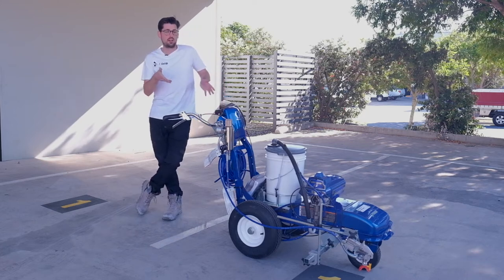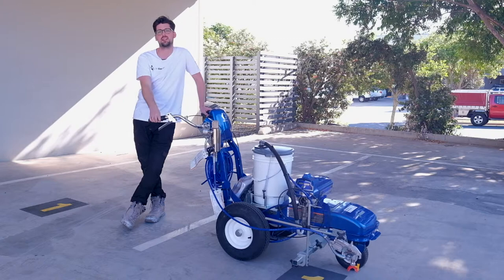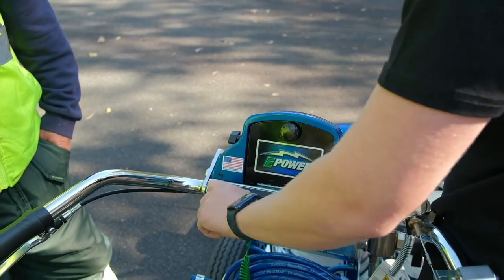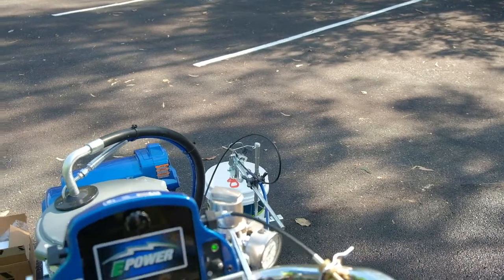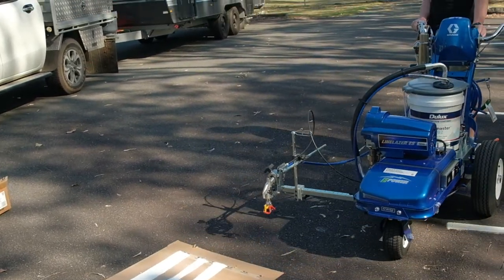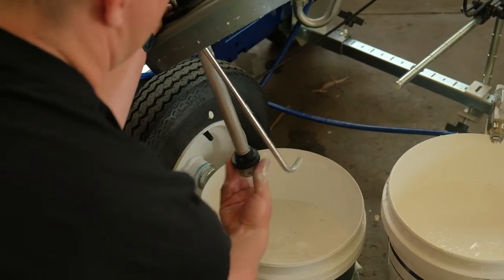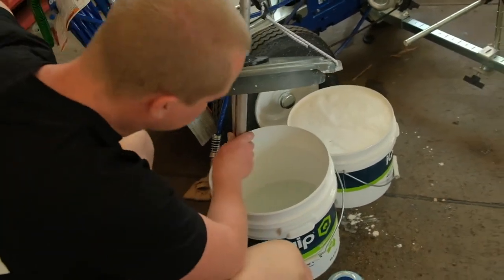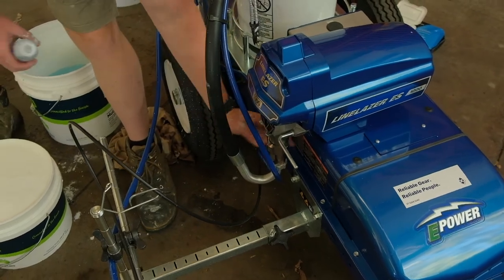Striping Lines with an Electric Line Marker | Graco LineLazer ES 1000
Striping lines with an electric linemarker truly makes it easy for a first-time user. Check out this demonstration GO conducted for a local Brisbane warehouse, for taking their line striping in-house.

The Graco LineLazer ES 1000 is a battery powered, one-gun line marking machine that is suitable for all day use. It sports a tonne of features making it super versatile for private car parks, sports fields, small civil jobs and internal warehousing. No petrol motor? No fumes! It's the perfect sprayer for eliminating safety concerns, and optimising efficiency for your operators in confined, and indoor spaces.

The electric-driven motor also makes it a dream to stripe. It's extremely low pulsation and ability to effectively handle deadbands in pressure make it an effective first-unit for any contractor looking for a greener solution, or company considering purchasing their own line marker.

The GO team helped setup, operate and clean-up the LineLazer ES 1000 - check out the video, and let us know if you have any questions in the comments below!